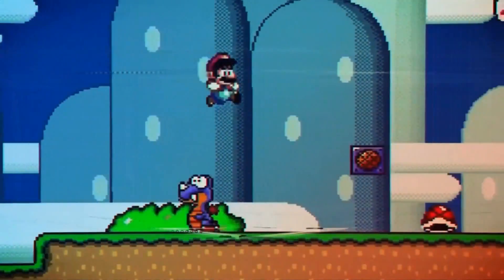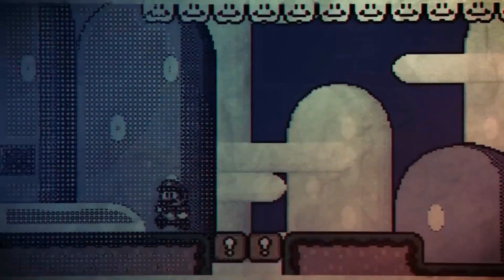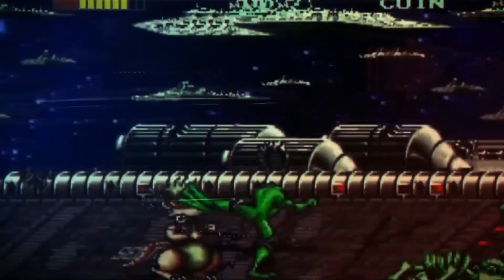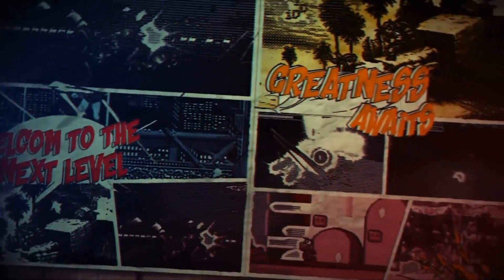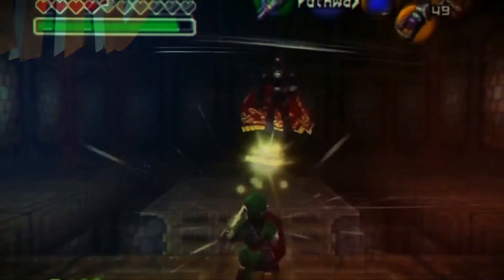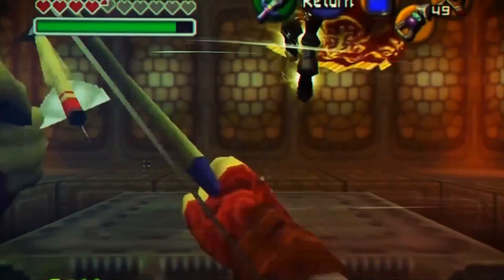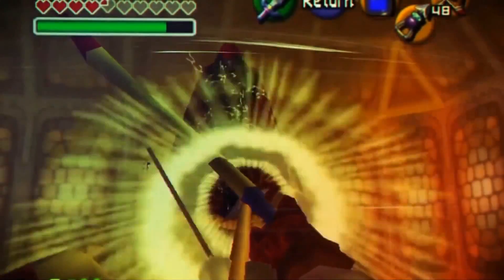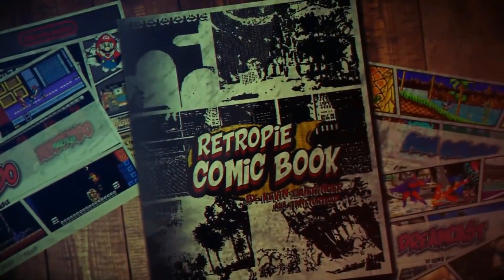My Top 5 Raspberry Pi Splash Intro Videos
Showing off my top 5 splash screens on Retropie.

512gb micro sd
400gb micro sd
256gb micro sd
128gb micro sd
64gb micro sd
32gb micro sd